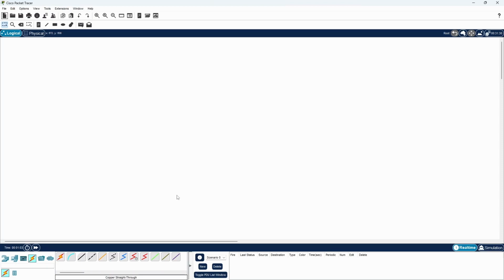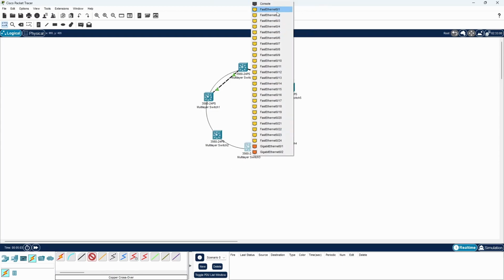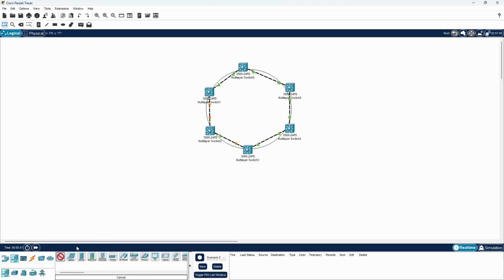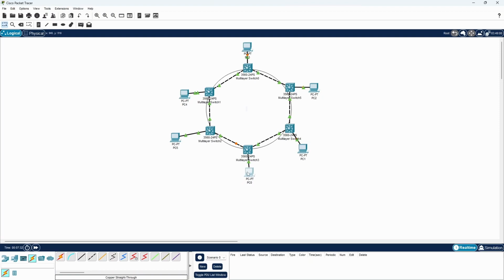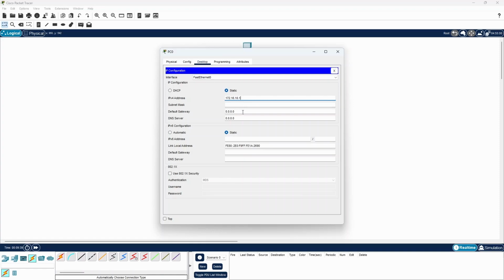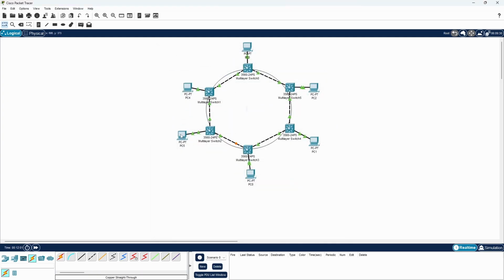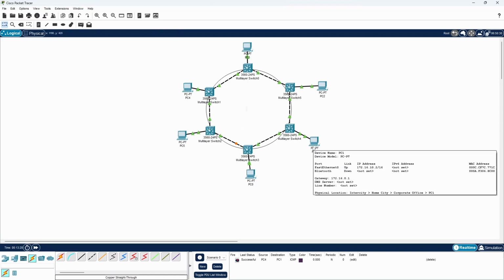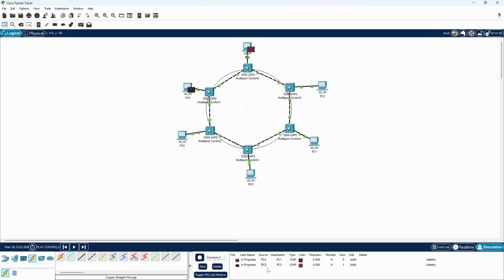How To Form A Ring Topology In Cisco Packet Tracer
Welcome to our comprehensive guide on creating a Ring Topology in Cisco Packet Tracer! 🌐 If you're eager to dive into the world of networking and understand the ins and outs of building efficient communication structures, you've come to the right place. In this step-by-step tutorial, we'll walk you through the process of forming a Ring Topology using the versatile Cisco Packet Tracer simulation tool.

🔗 What Is a Ring Topology?
A Ring Topology is a network configuration where devices are interconnected in a circular manner, creating a closed loop. This design has its own set of advantages and challenges, making it a crucial concept to grasp for anyone interested in networking and IT.

📚 What You'll Learn:
- **Introduction to Ring Topology**: Get a solid understanding of what a Ring Topology is and when it's an ideal choice for network setups.
- **Device Configuration**: Learn how to configure routers and switches with the user-friendly interface of Cisco Packet Tracer.
- **Physical vs. Logical Ring**: Discover the difference between a physical and logical ring and why it's crucial to differentiate between them.
- **Topology Design**: Follow along as we design a ring topology step by step, ensuring seamless connectivity between devices.
- **Troubleshooting**: Gain insights into identifying and resolving common issues that can arise within a ring topology.
- **Best Practices**: Learn essential tips and best practices for setting up and maintaining ring topologies effectively.

💡 Why Ring Topologies Matter:
Ring topologies offer reliability, as data flows in a single direction, minimizing collisions. They are often found in smaller networks, providing both simplicity and redundancy. Understanding how to create and manage a ring topology is a valuable skill for network administrators, IT professionals, and networking enthusiasts.

🎥 Let's Get Started:
Whether you're a beginner aiming to build a strong networking foundation or an experienced pro looking to expand your skill set, our tutorial caters to all levels. Our detailed explanations and hands-on demonstrations using Cisco Packet Tracer will ensure you gain practical experience while grasping the theoretical concepts.

📢 Have questions or insights to share? Feel free to drop them in the comments section below, and our dedicated team will be delighted to assist you. Let's usher in a new era of networking proficiency together! 💬👇